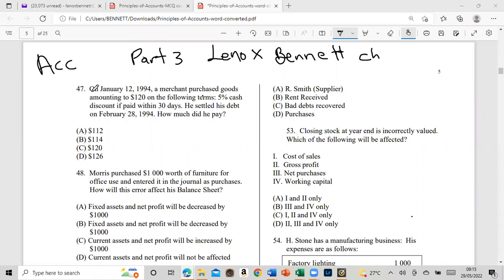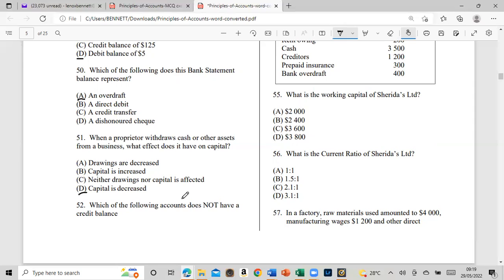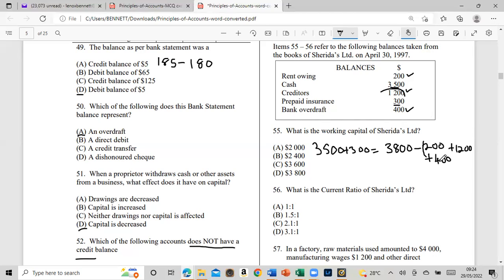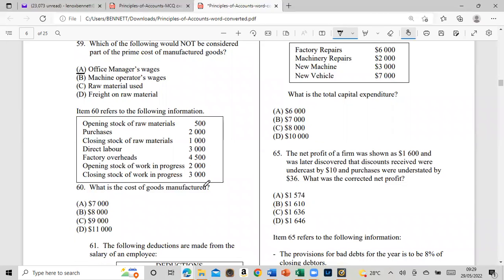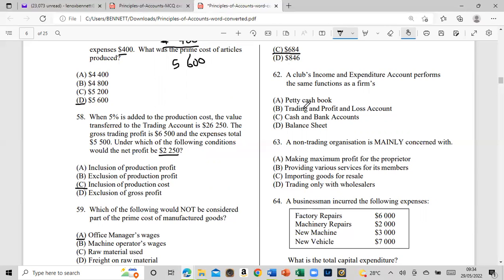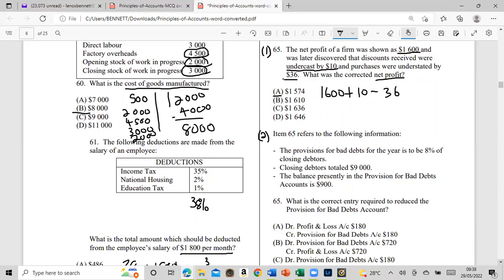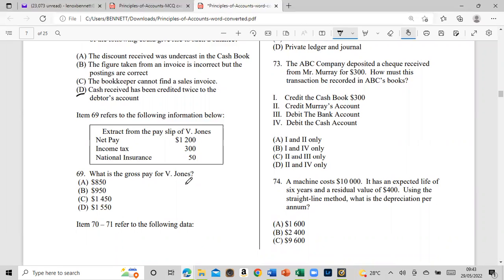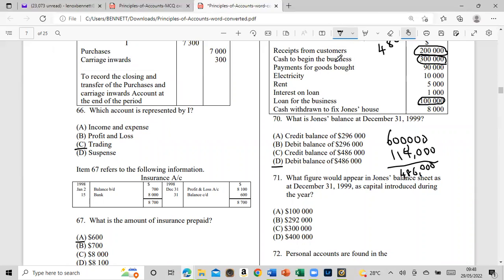Accounts 2022 part 3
Principle of Accounts 2022 part 3